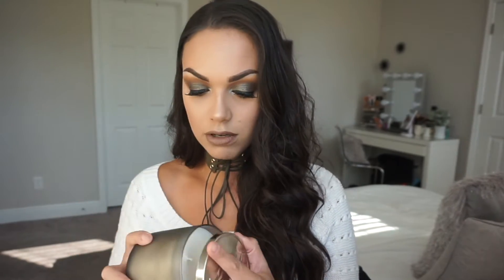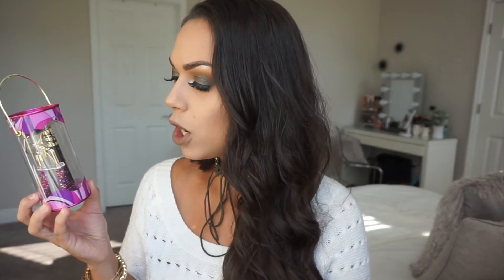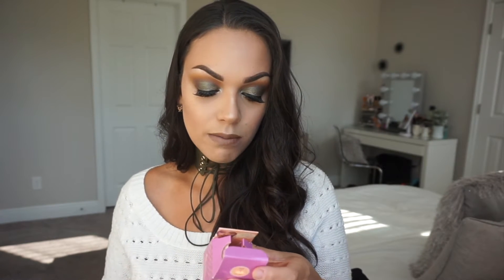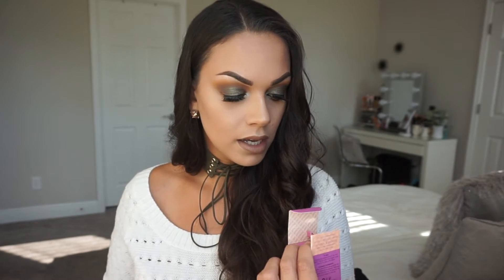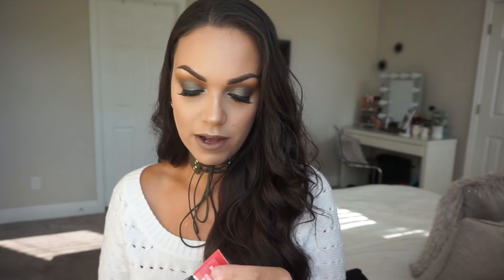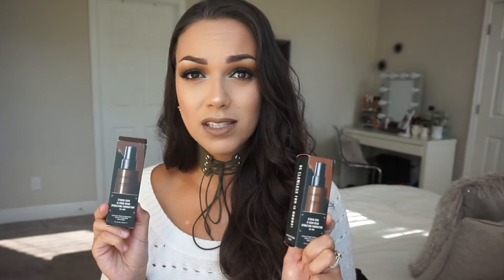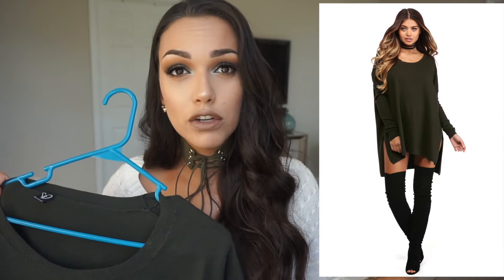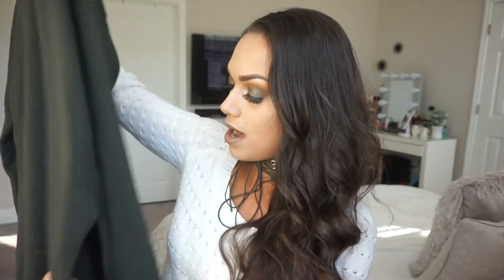Collective Haul Unboxing | Ulta, Windsor, Bath & Body Works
Hey guys!! I have been on a RAMPAGE of buying stuff lately so I wanted to show you a little something something of the things I have been buying lately! I hope you enjoy!!

Thank you to everyone who entered my giveaway and thank you to everyone who supports me! I just wanted to give you guys a little early gift to show you that I do appreciate it! I hope you enjoy the palette as much as I do!